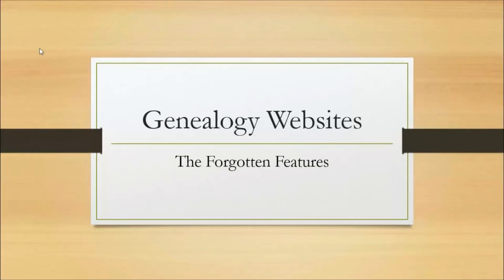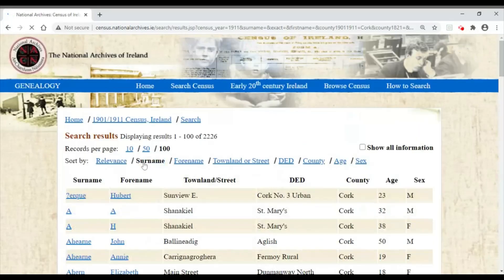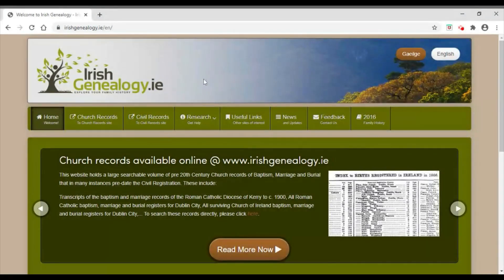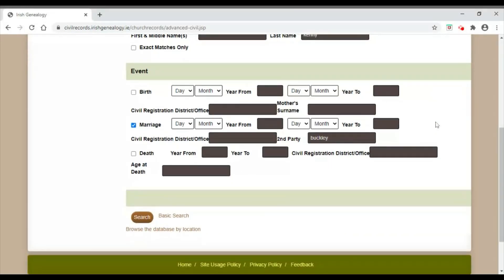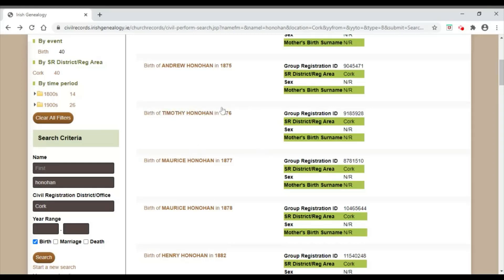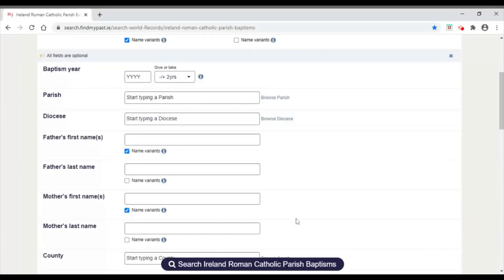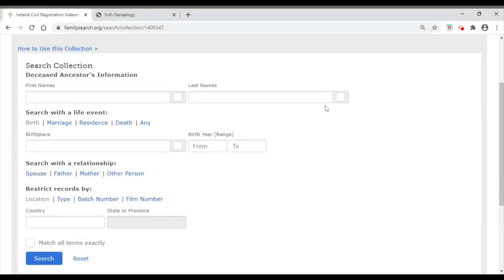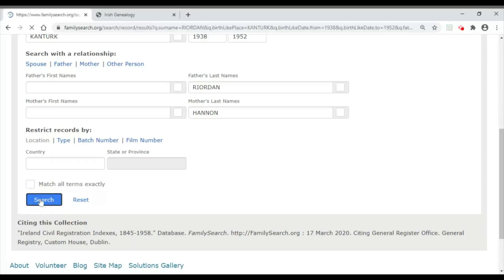Genealogy Websites - The Forgotten Features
There are many different websites that we use on a regular basis in order to trace our ancestors in Ireland. Many of the go-to websites from irishgenealogy.ie to the National Archives website, amongst others, have features that we may not be aware of, or elements that we once used but have forgotten about. This presentation is going to take you through some guidelines, using examples, to highlight how to make the best use of forgotten or lesser known features available on the websites.